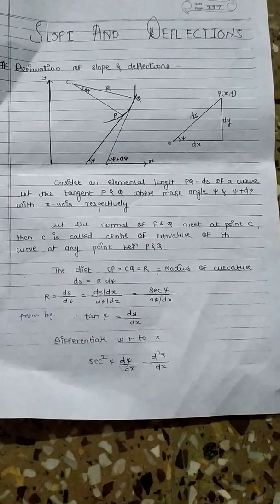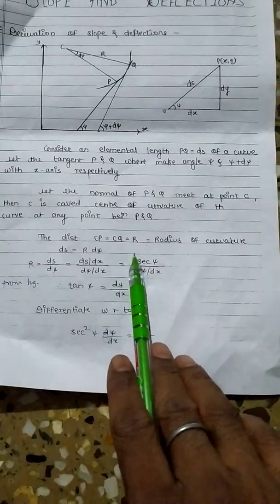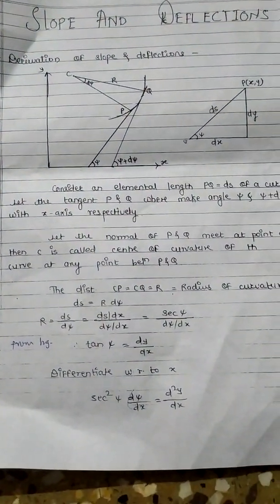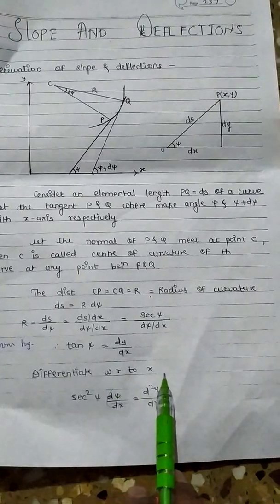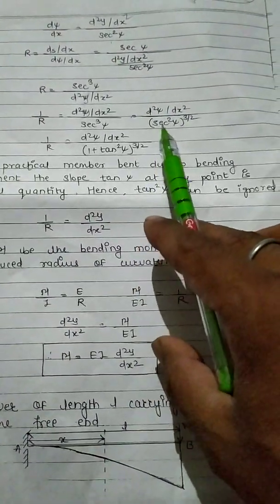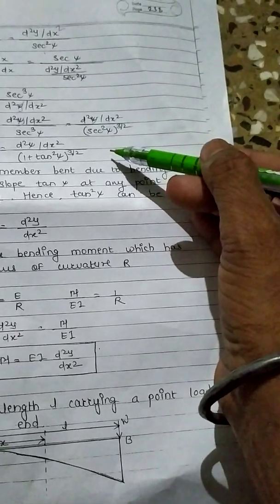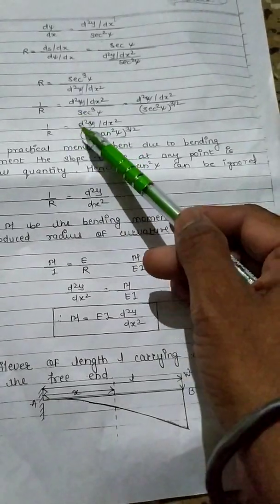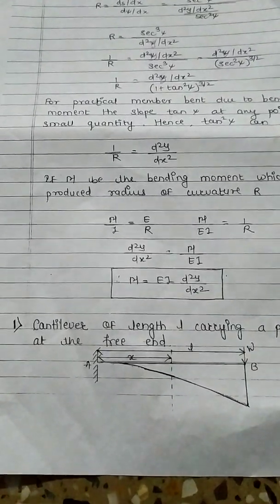Strength of material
Slop and deflection